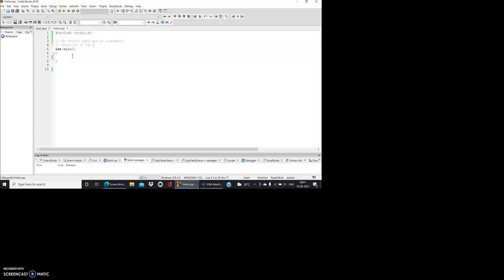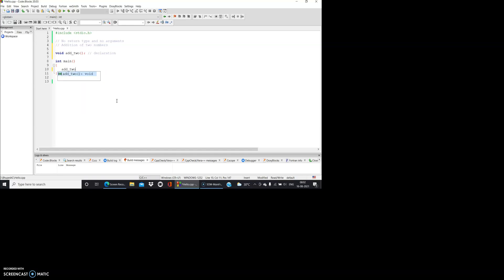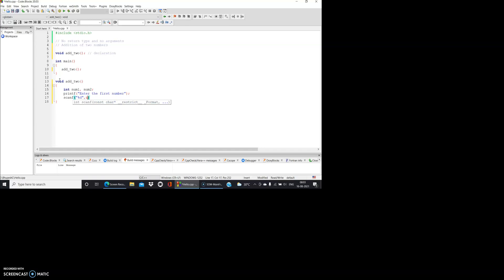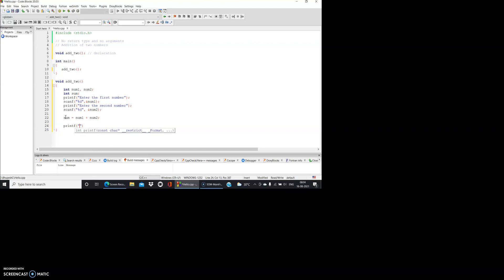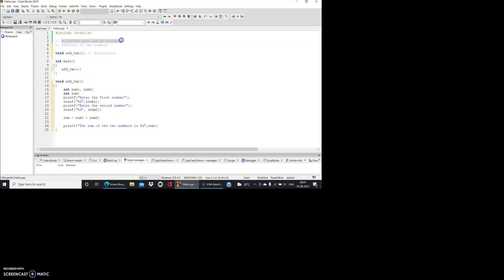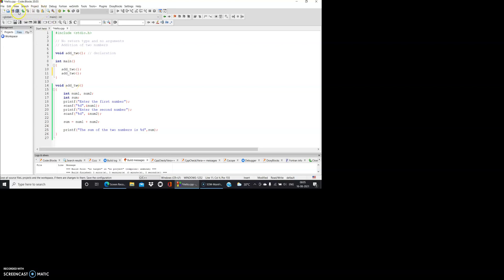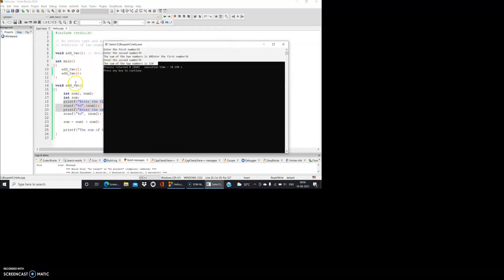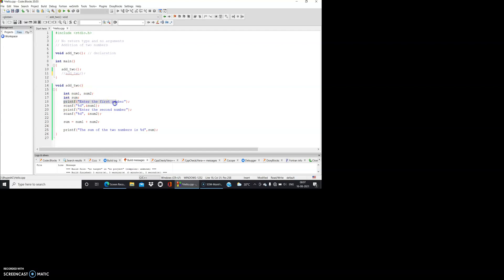C Function : Addition of two numbers using No Return type and No Arguments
The video demonstrates a simple program in C that adds two numbers using a function with no return type and no arguments. The program first declares the function, specifying that it has no return type and no arguments. Within the function, it uses scanf() to prompt the user for two numbers, adds them together, and prints the result using printf(). The main function calls the addition function to perform the calculation. By showcasing this straightforward example, the video provides a clear and concise introduction to functions in C programming and how they can be used to modularize code and perform computations.